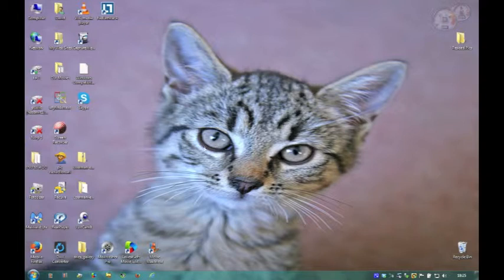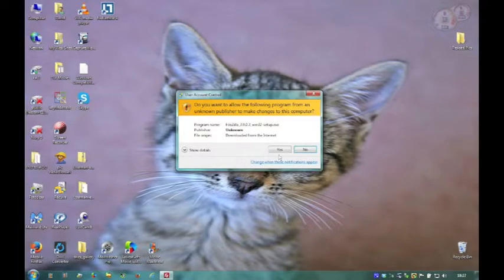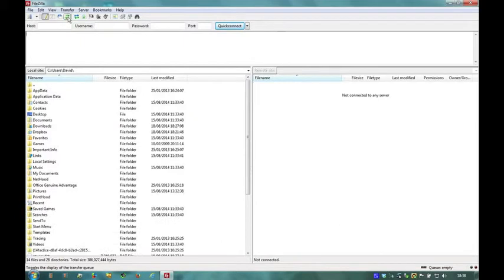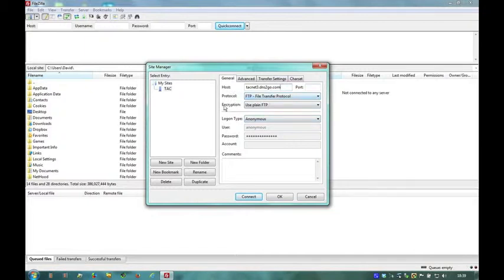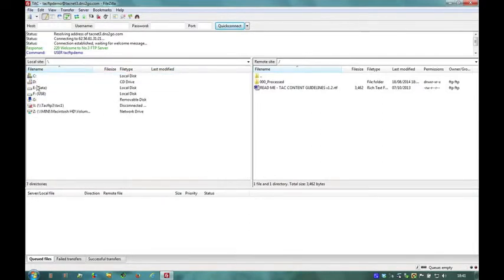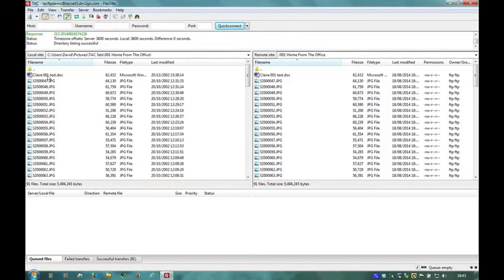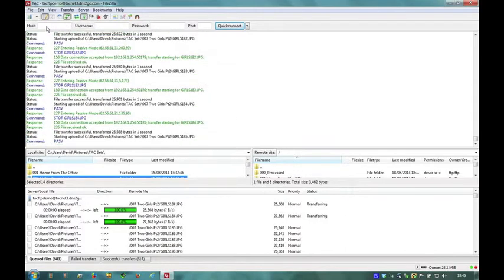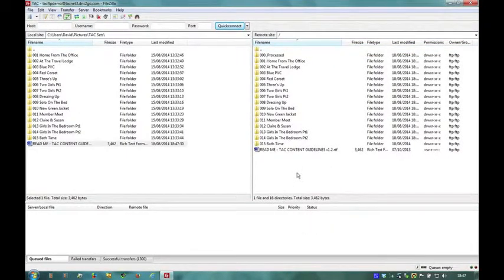FTP Installation & Usage Demo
We walk you through downloading, installing and setting up Filezilla FTP client on a Windows PC